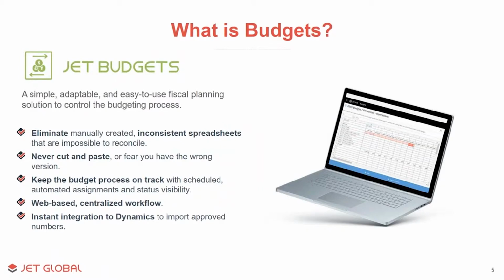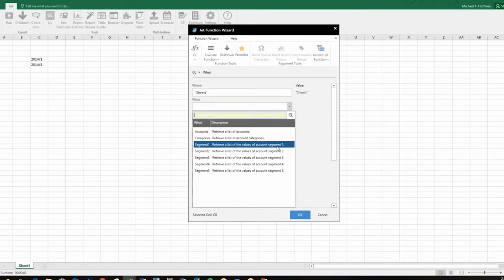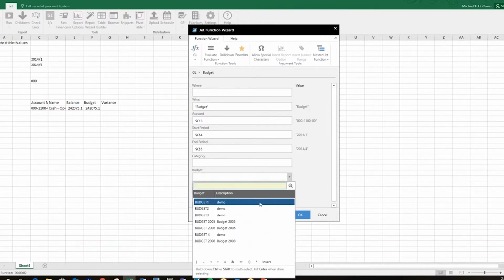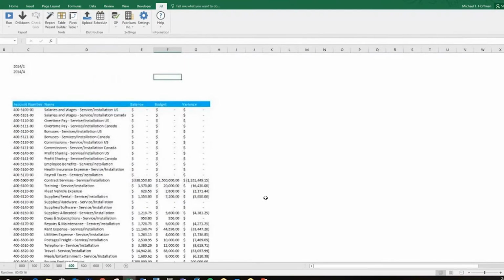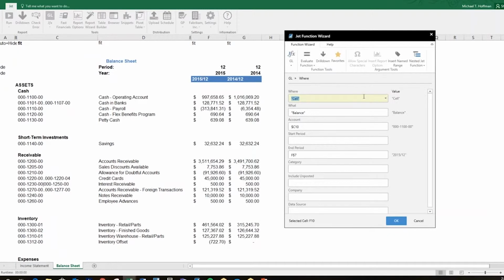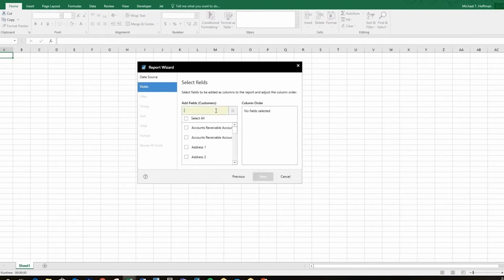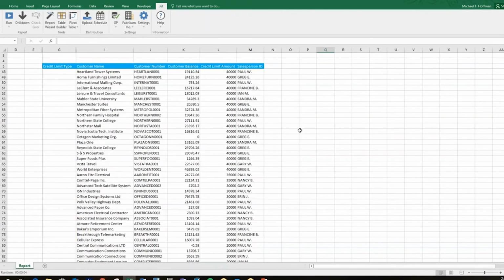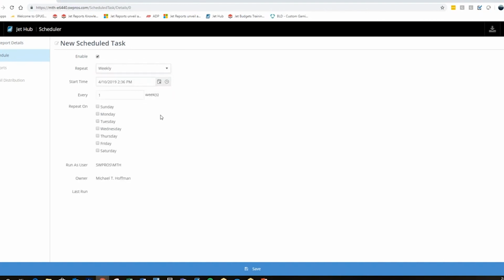Part1 Jet Reports for GP Optimus listo